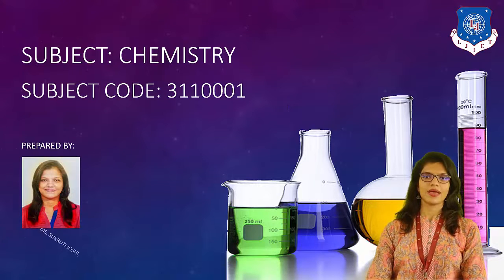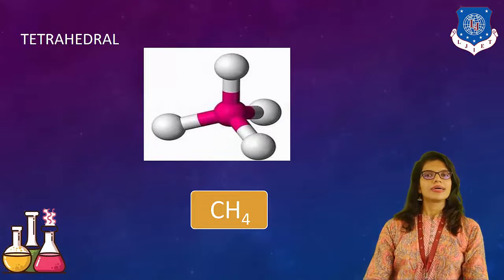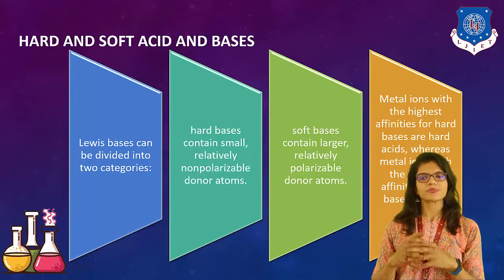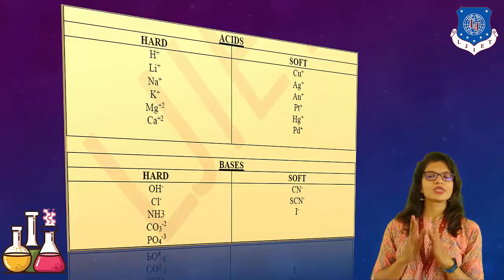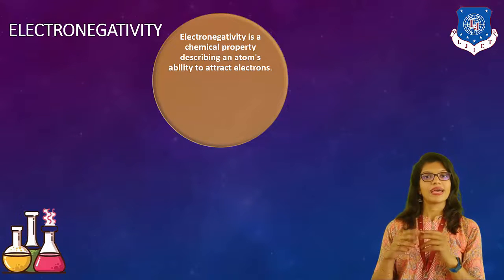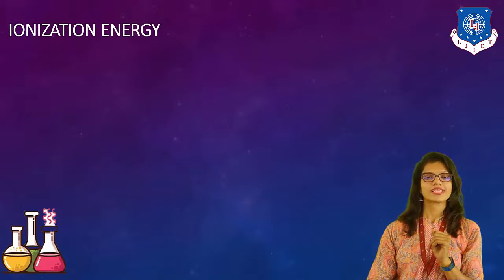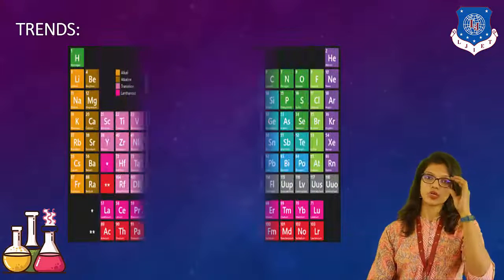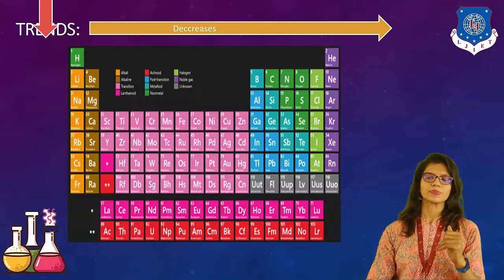Lec-03_Shapes of molecules, periodic properties I Chemistry I First year Engineering